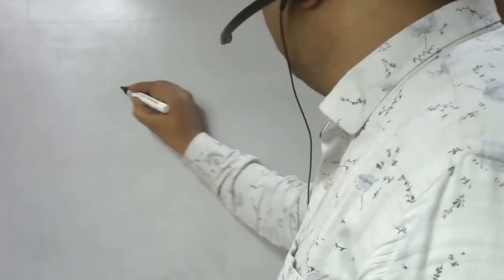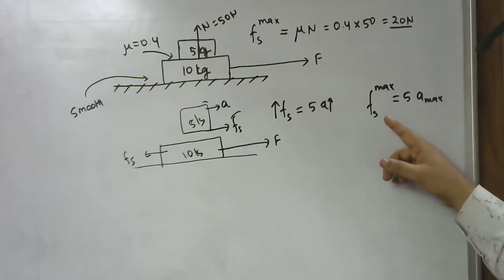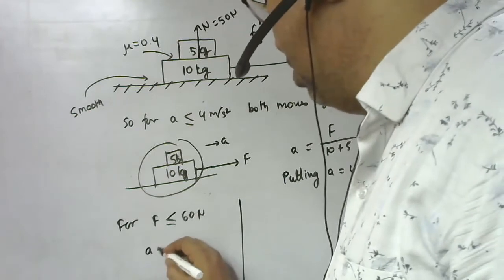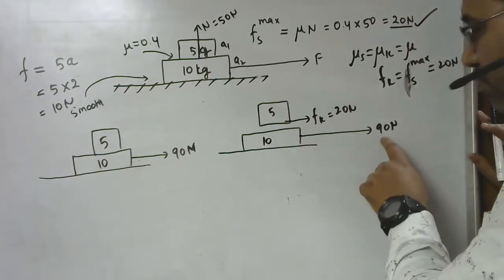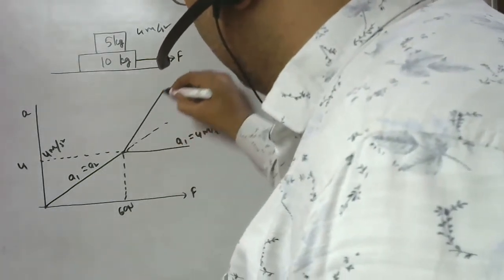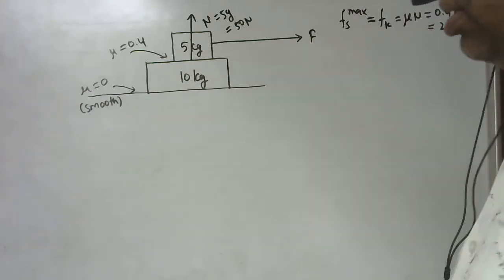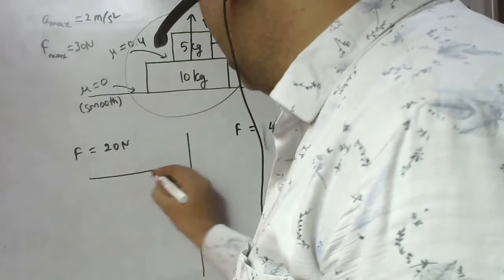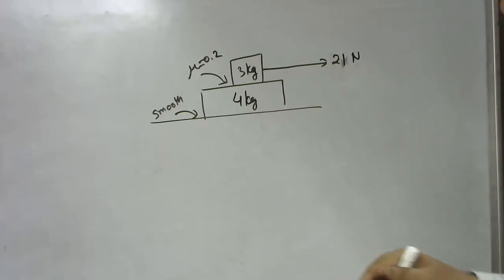Force on one of two blocks kept over the other